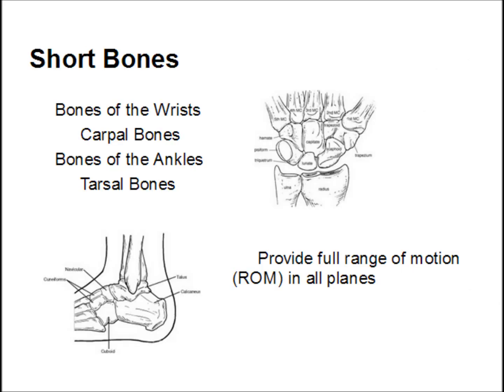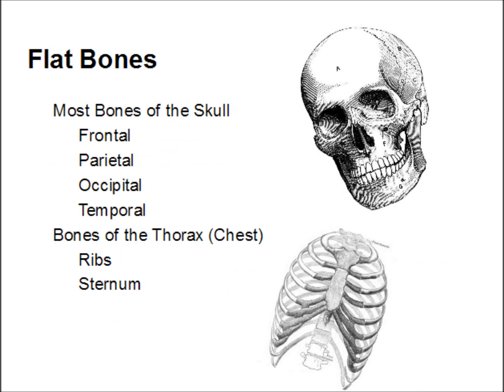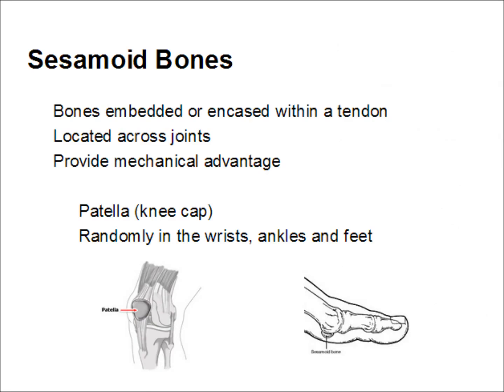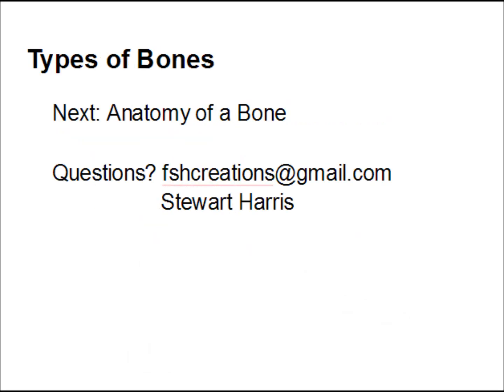Types of Bones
Types of Bones Video